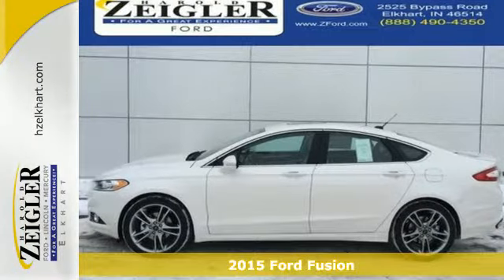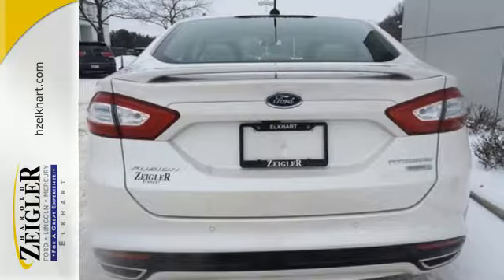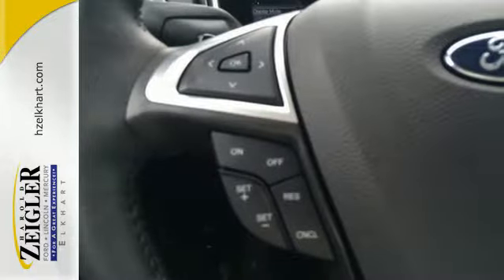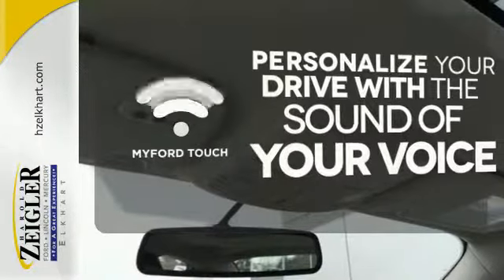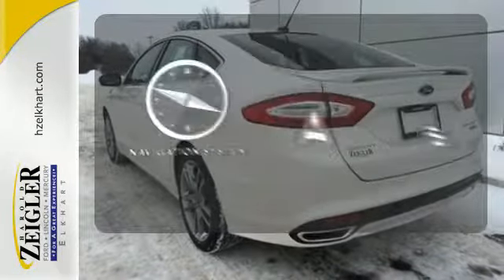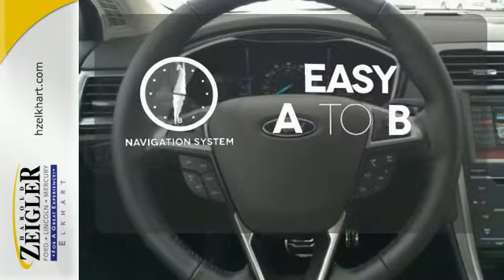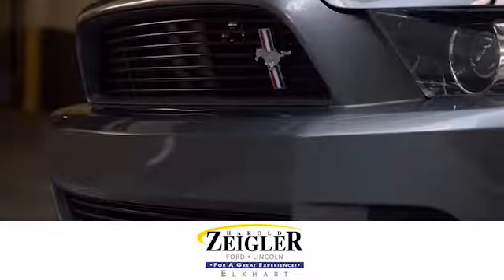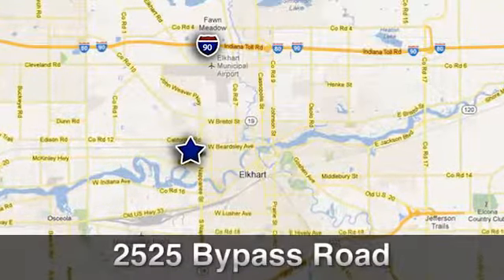2015 Ford Fusion Elkhart IN South Bend, IN FR233393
Year: 2015
Make: Ford
Model: Fusion
Trim: Titanium
Engine: 4 Cylinder Turbo
Transmission: 6 Speed Shiftable Automatic
Color: White Platinum Metallic Tri-Coat
Interior: Medium Soft Ceramic
Stock #: FR233393
VIN: 3FA6P0K92FR233393

Address:
2525 Bypass Rd